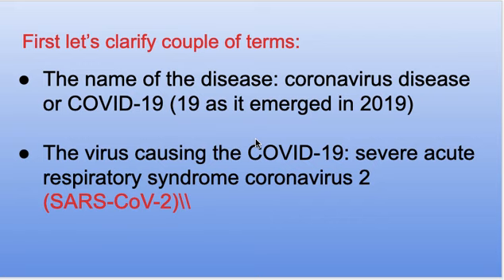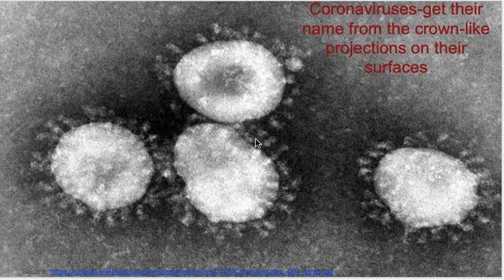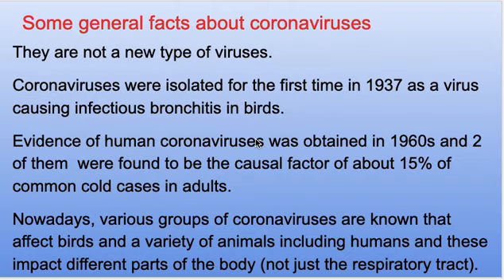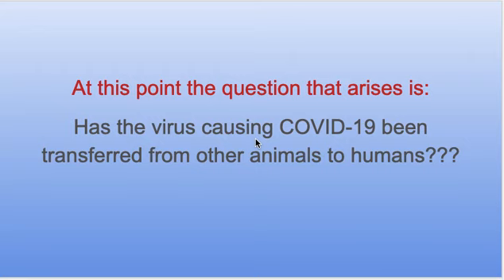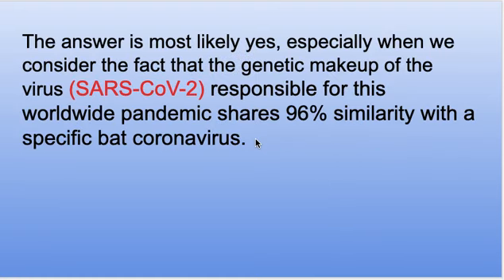Coronavirus disease COVID-19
This video outlines the coronavirus disease(COVID-19), its symptoms and ways to prevent its spread in the population.